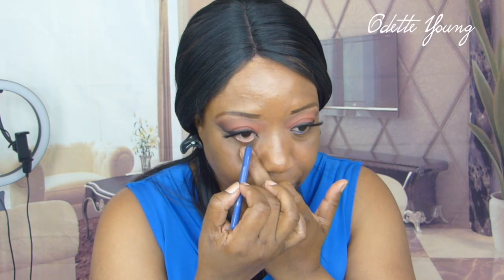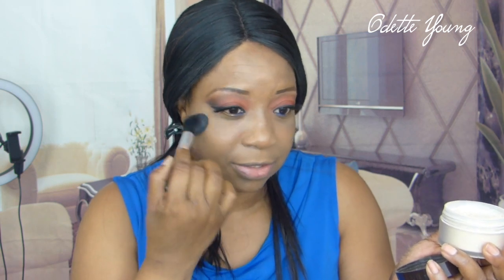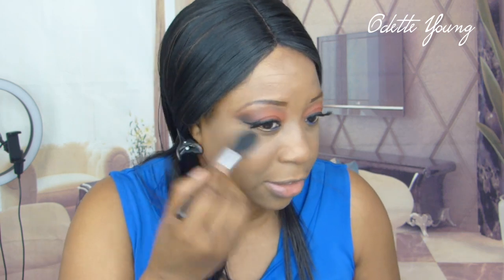Beauty Month. New Morphe Foundation. Maybelline Lipstick. Odette Young.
Welcomeback to another video. I have another makeup video for you.

Morphe Tan21 Soft Focus Foundation
Maybelline Lipstick 211 Rosy Risk
Mac Chestnut Lipliner
Milani Retouch and Erase Concealer
Revolution HighlighterMake An Impact
Revolution setting Spray
Eyeshadow palette from Amazon
Rituals Black Eyeliner
Lashes CHANCE Starlashesbyodette

Order Details for Lashes

STARLASHESBYODETTE. Order Details Below.
STARLASHESBYODETTE
11.99 UK Pound Sterling
$13.55 Taxes included for Canada
Visit Odette.me.uk for style selection.

Follow Me For a Chance to receive a PR From STAELASHESBYODETTE
YoungOdette. IG
Starlashesbyodette. IG